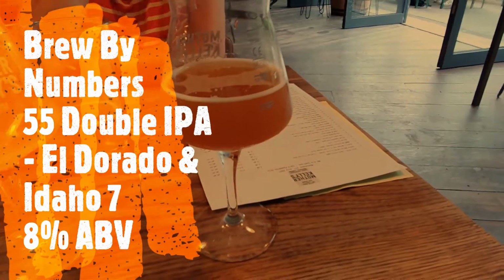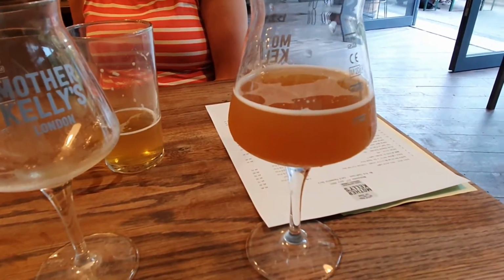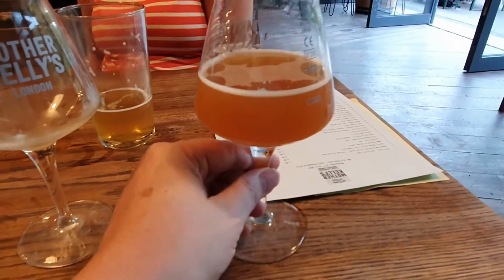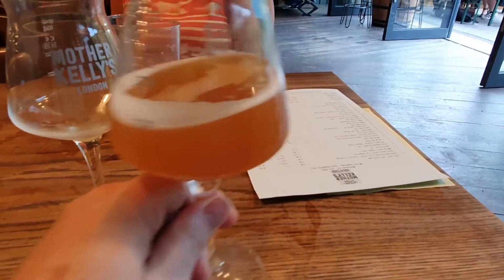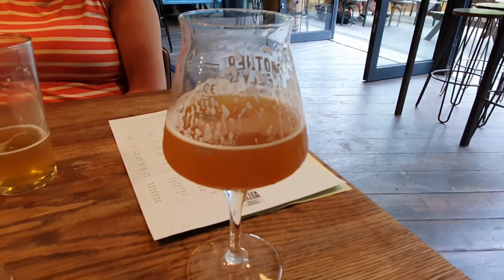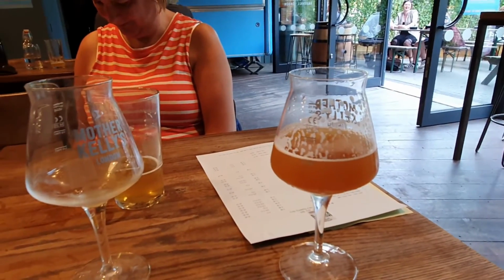Brew By Numbers - 55 Double IPA - El Dorado & Idaho 7 - 8% ABV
IPA - Imperial / Double New England

New season El Dorado & Idaho 7 hops combine in this full-on tropical Double IPA. El Dorado imparts bold flavours of ripe pineapple and watermelon with Idaho 7 adding apricot and papaya notes. A hefty oat addition helps to create a beer that is soft, vibrant and intensely juicy.